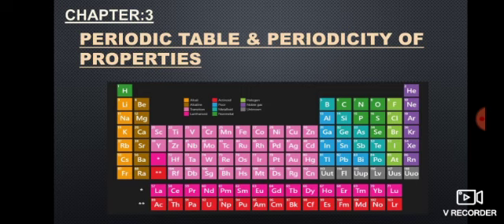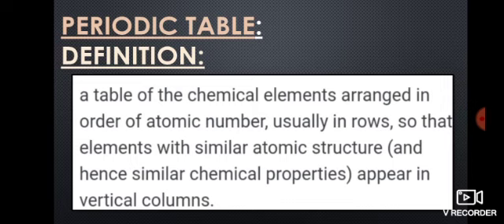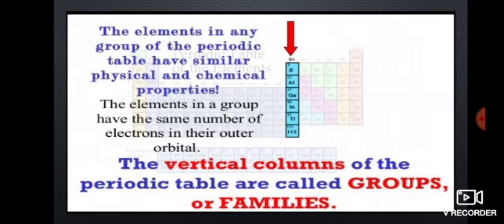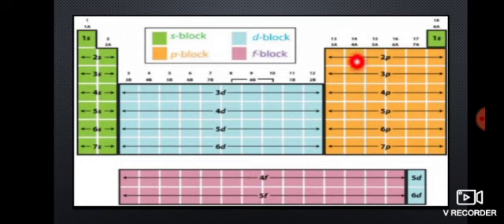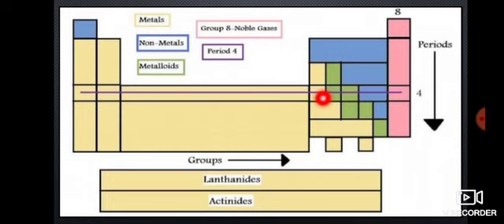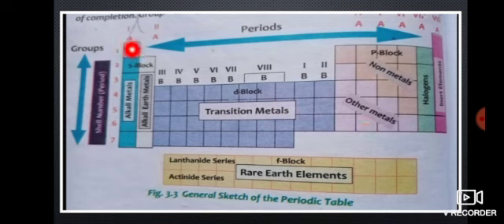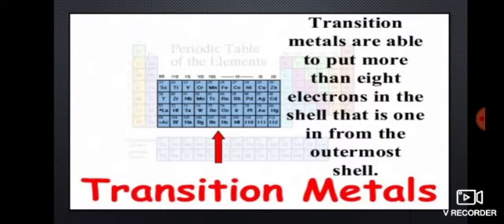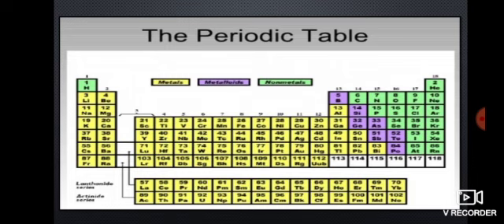Chapter #3 Periodic table and periodicity of properties for grade 9.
Topic..  How to understand  the Sketch of periodic table.